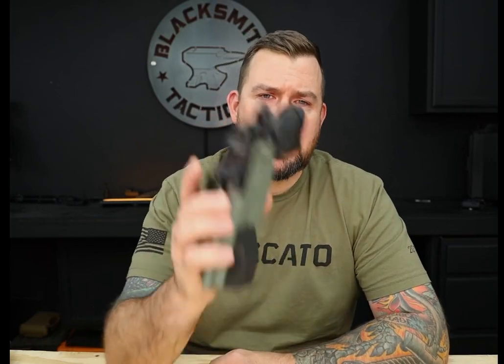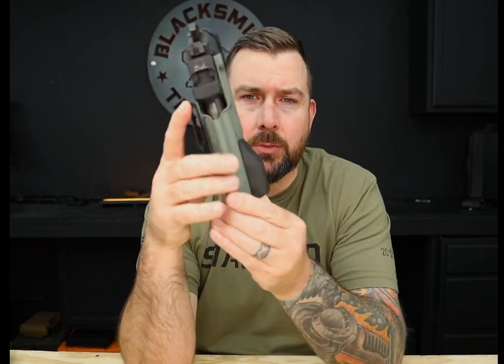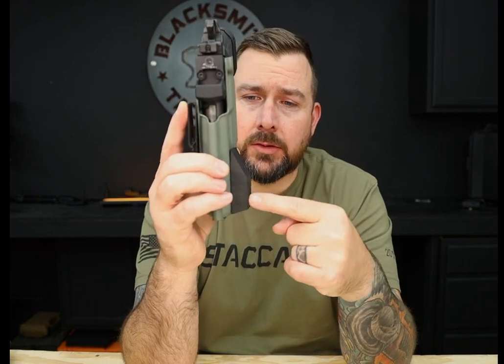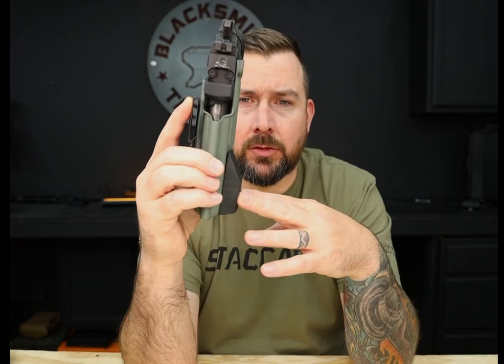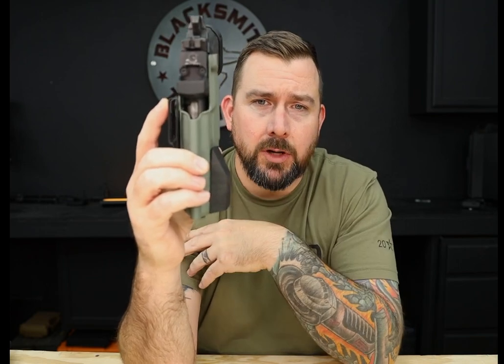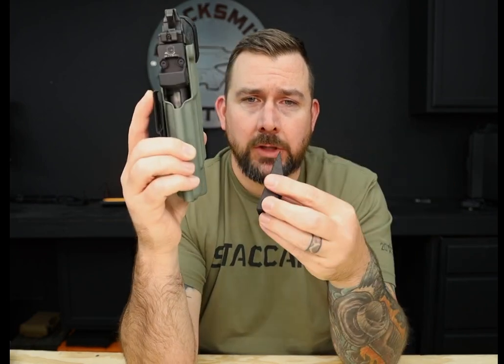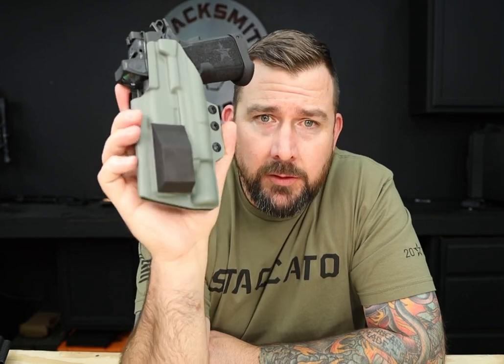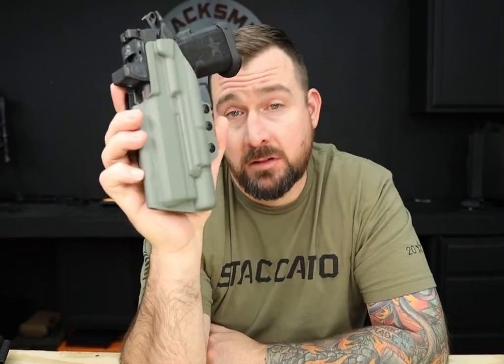Concealment wedge explained.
We get a lot of questions about the concealment wedge. Hopefully this explains it.